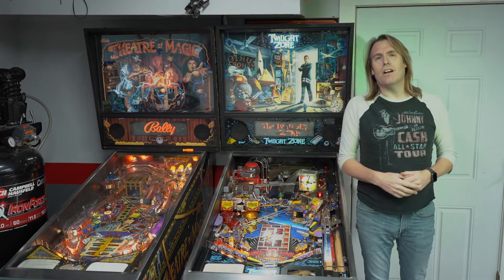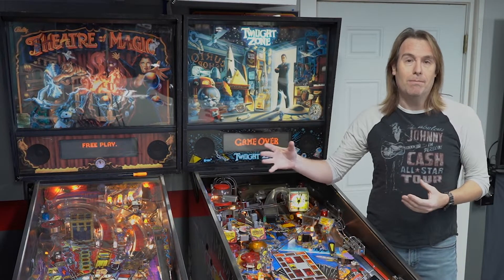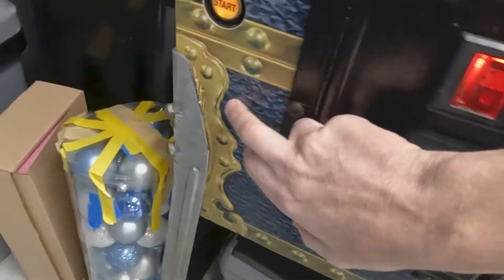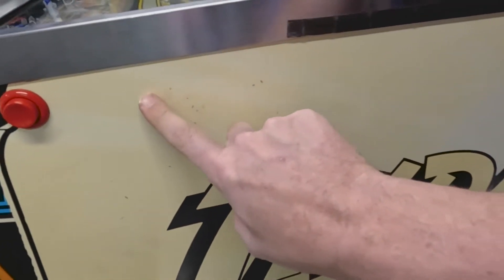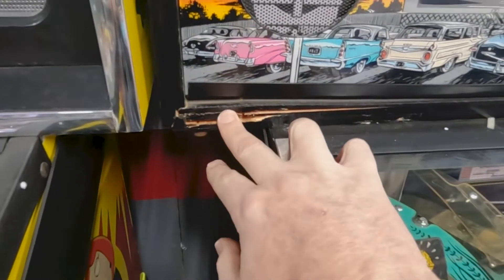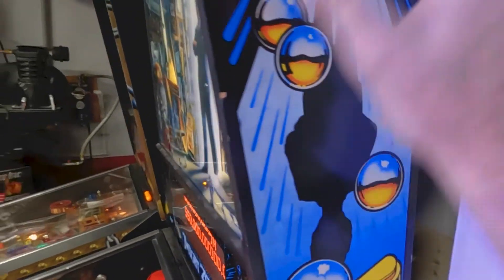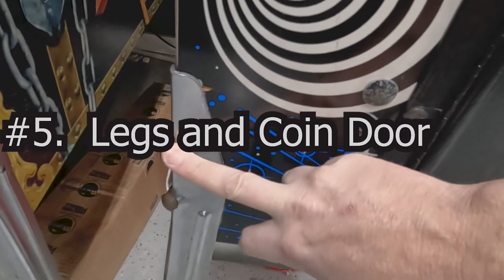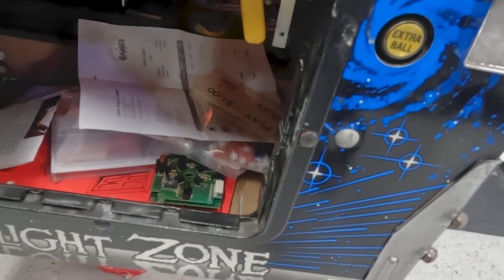Buying a used pinball machine -Ep1. Top 5 tips for new buyers!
In this 1st part of my multi-part series, we take a look and my 5 top things to look for when buying a used pinball machine!